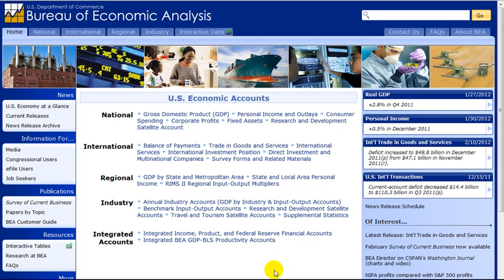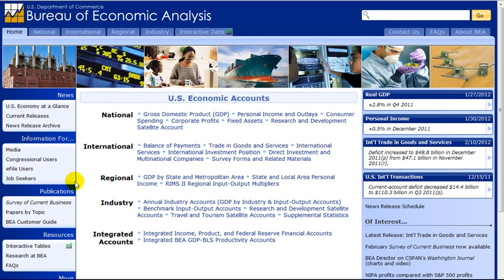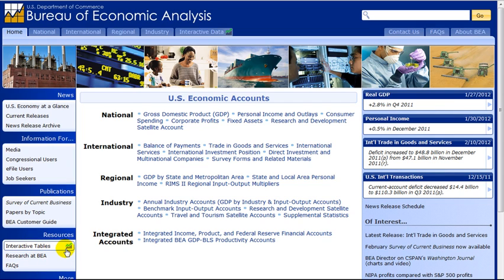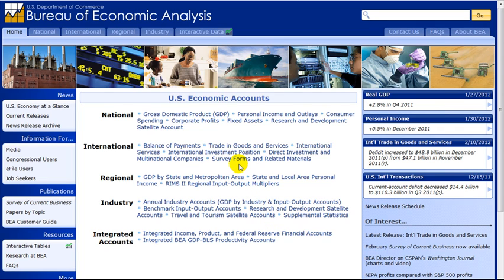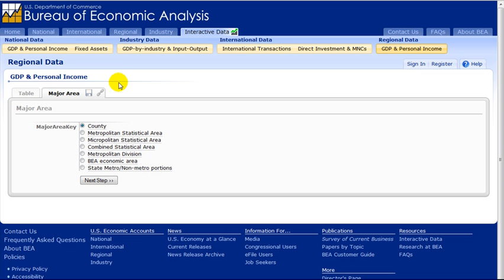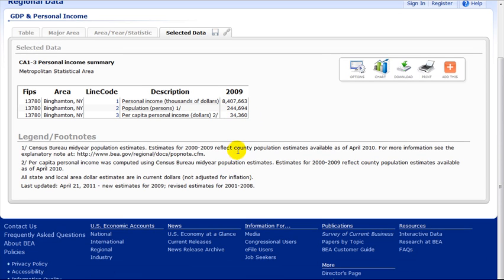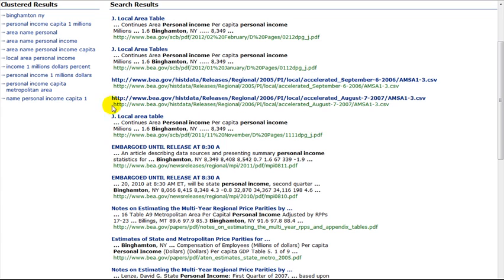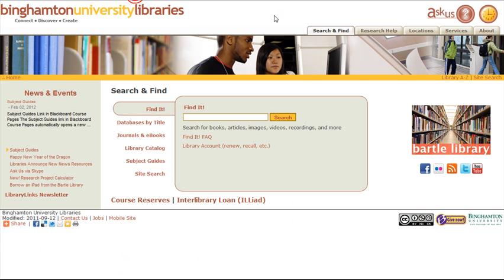How to Search the Bureau of Economic Analysis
This is a short tutorial on how to use the Bureau of Economic Analysis (BEA) website.